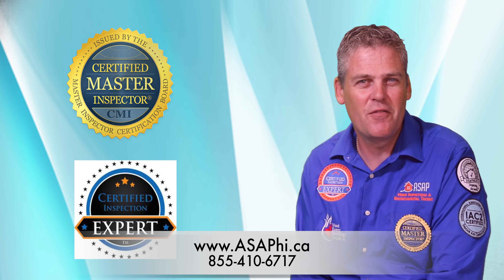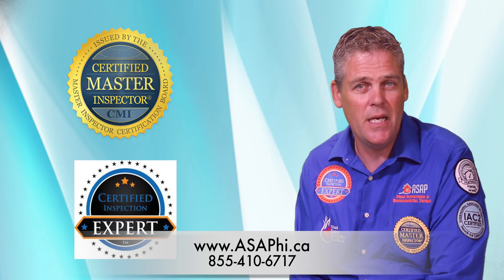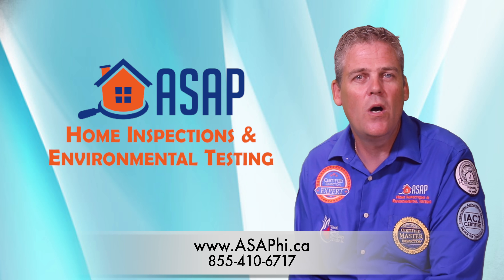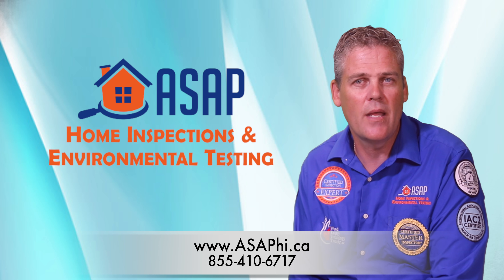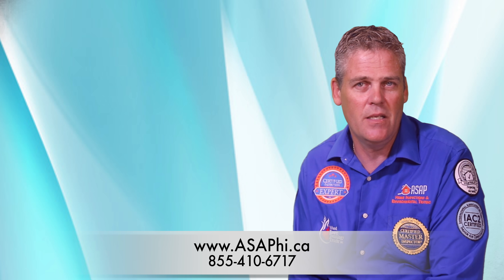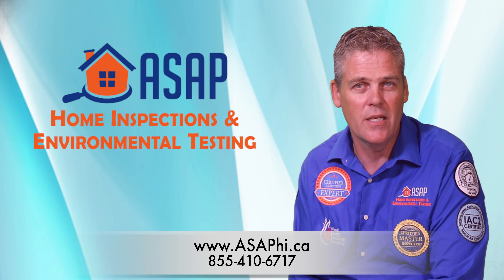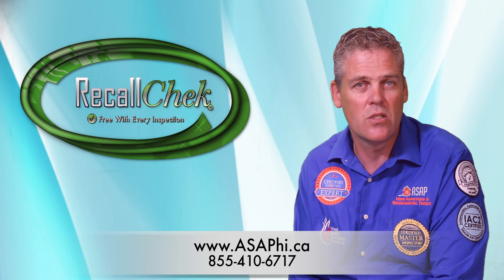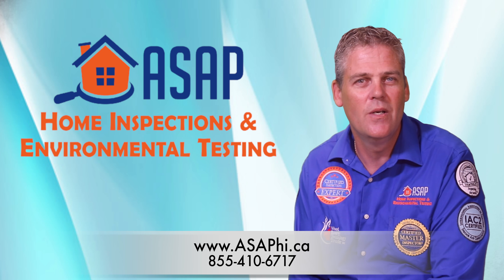Walkthrough Inspections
We are working with you to give an accurate offer on homes that are in Multiple offer situations. Do not visit your next possible home without bring us to inspect it while you look at it. Fast and accurate inspections.